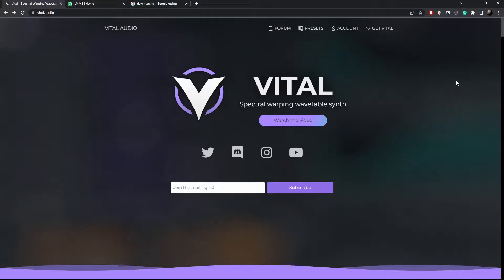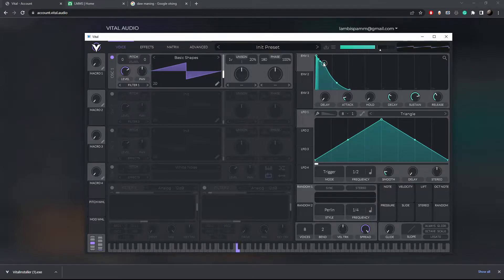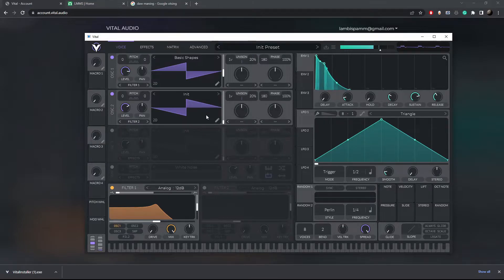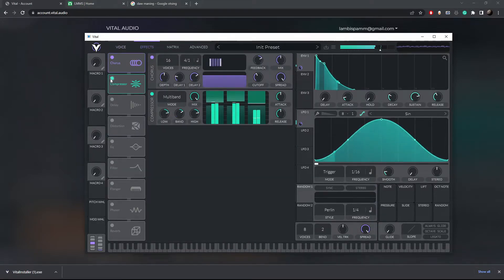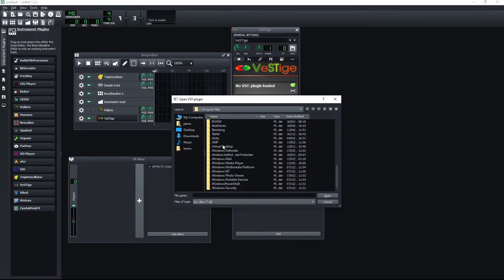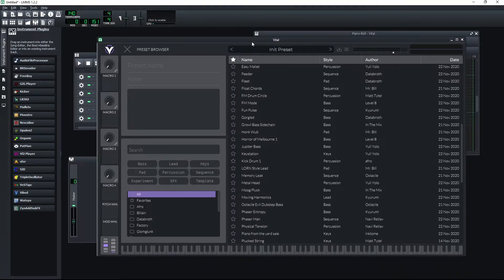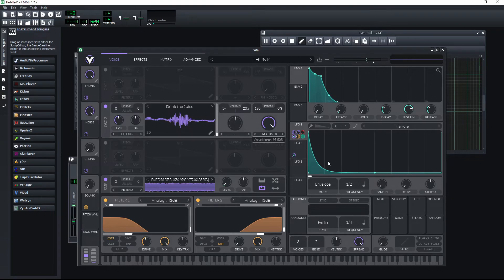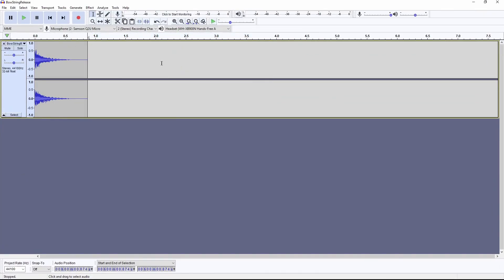How to make sound effects with Vital (Tutorial)